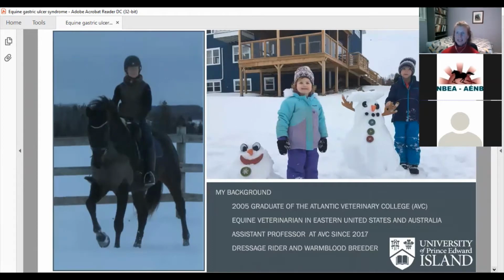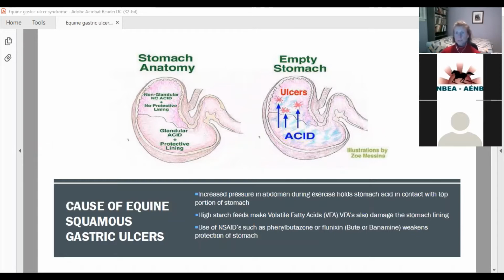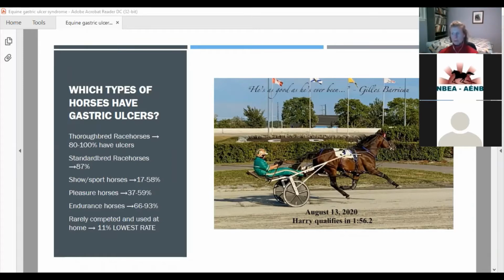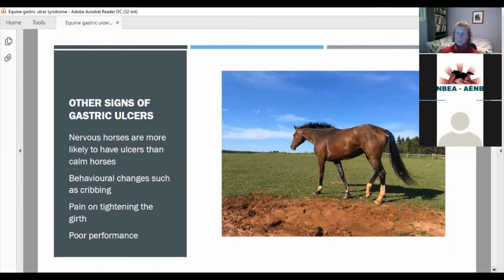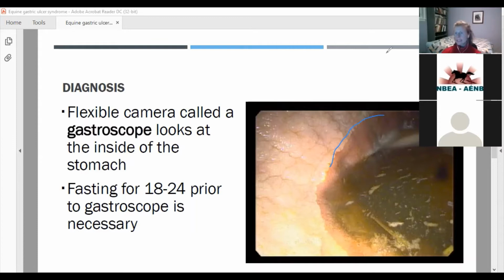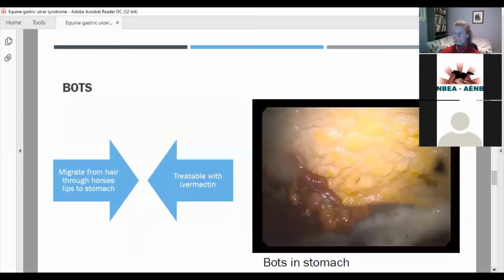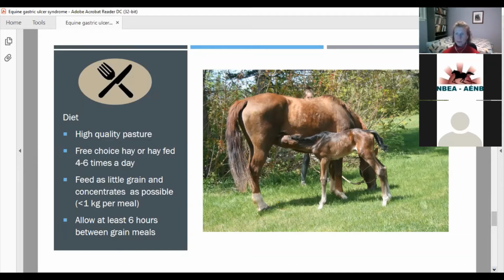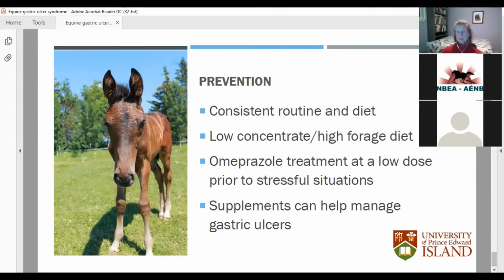EGUS discussion with Dr. Martha Mellish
Sunday Evening Series - Equine Gastric Ulcer Syndrome - symptoms risk factors, diagnosis, treatment, and prevention - with Dr. Martha Mellish DVM, Assistant Professor, Atlantic Veterinary College, UPEI.